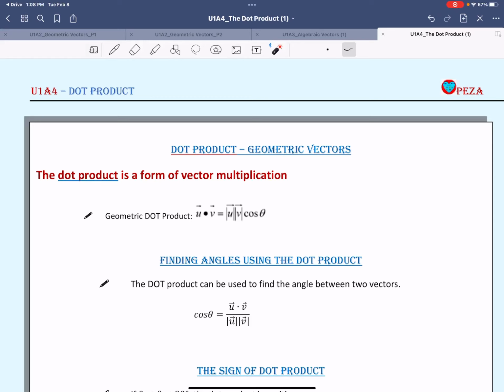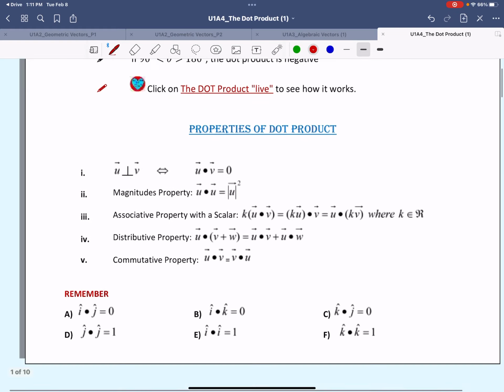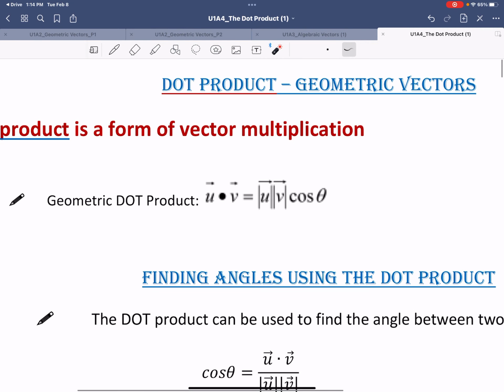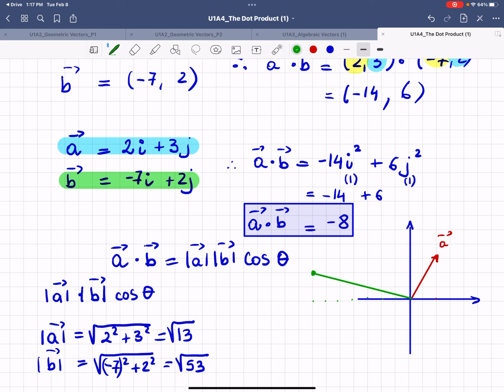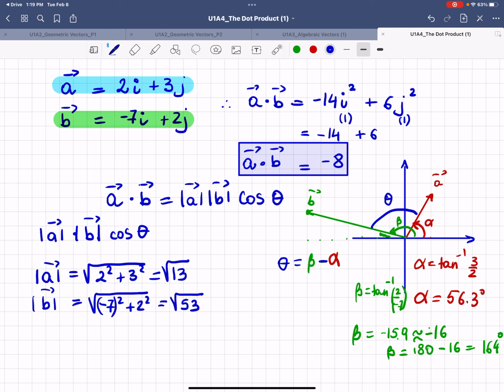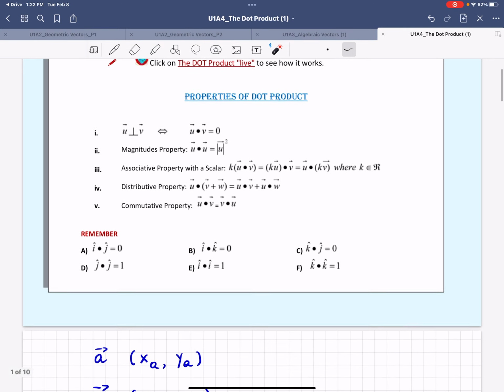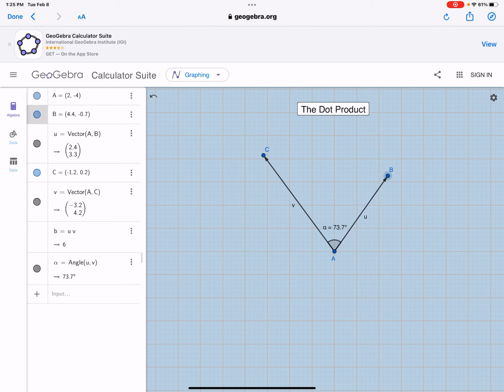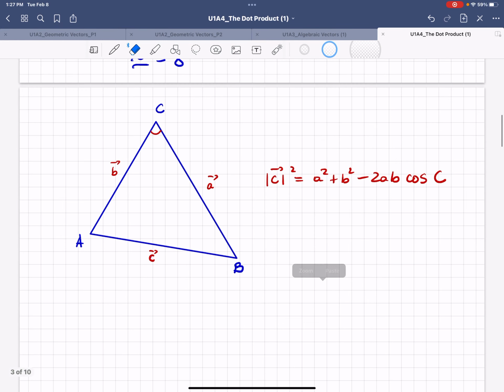The Dot Product - THE PROOF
U5L3A - Part 1